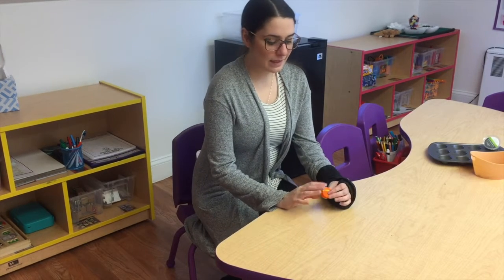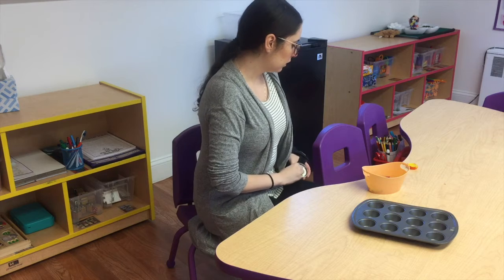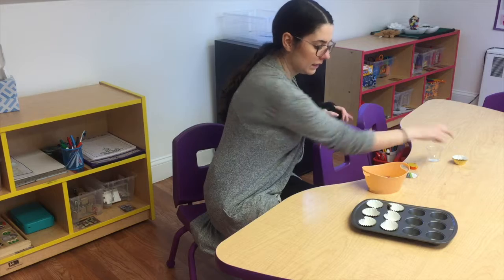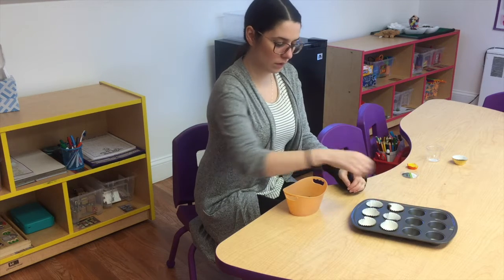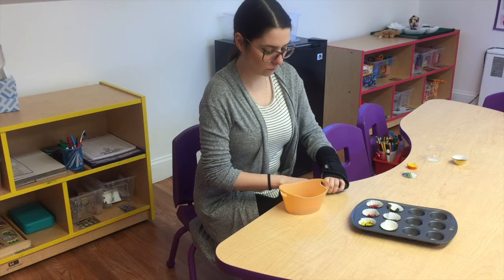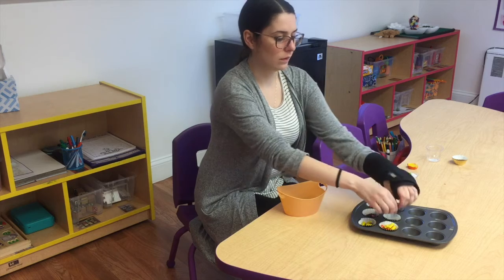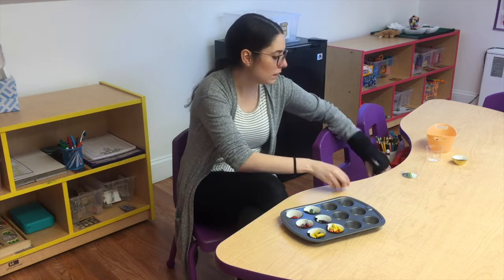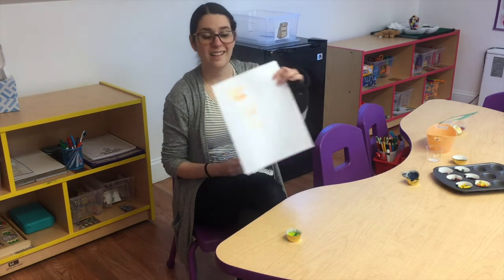Nursery 3's | STEM with Miss Kaitlin | April 1, 2020